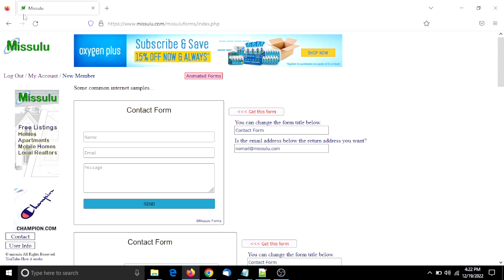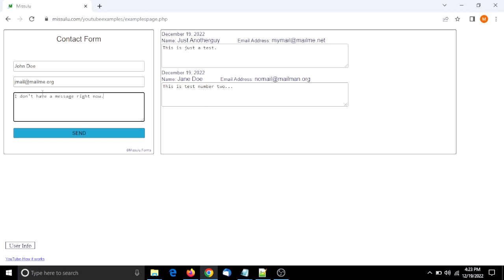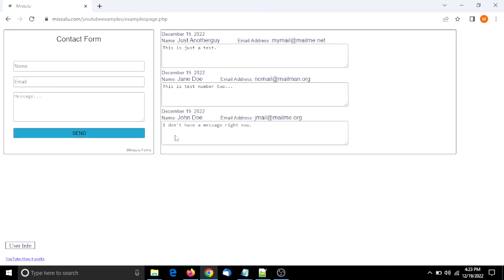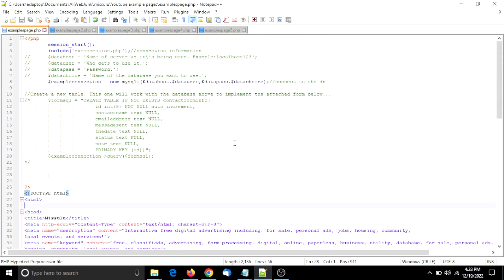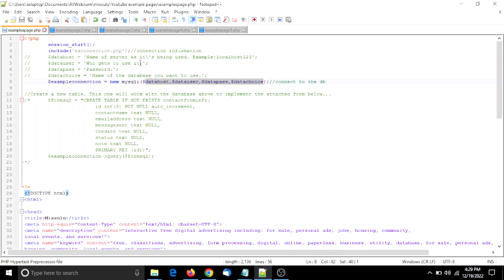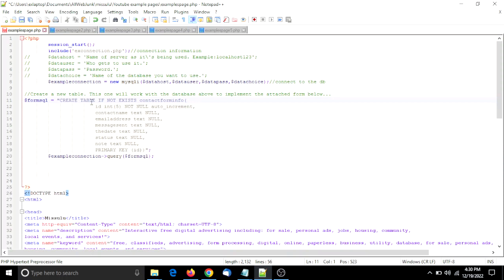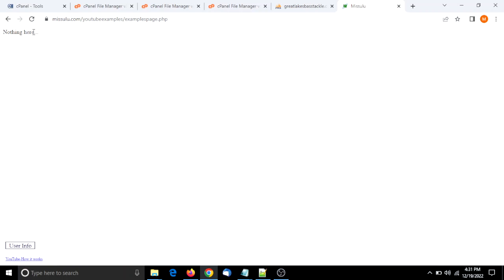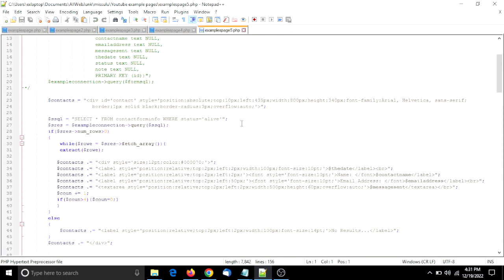PHP, MySQL, HTML, and Javascript part 1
Hello and thanks for checking out the video.
I'm going to create a series of 5-6 videos in the use of PHP and MySQL to add your information to a database.
The last few videos discussed and explained using the forms at Missulu.com and how they worked. These videos will go into the uses of databases on a website and how PHP makes that possible.
I'll try to keep them pretty short and to the point.
BTW: this video like the others seem to lose focus, sorry about that. I will put the text for the final video online for people to download...